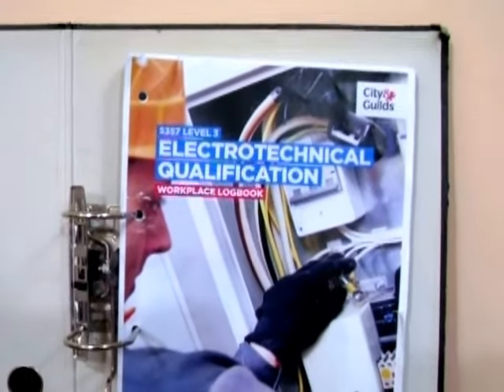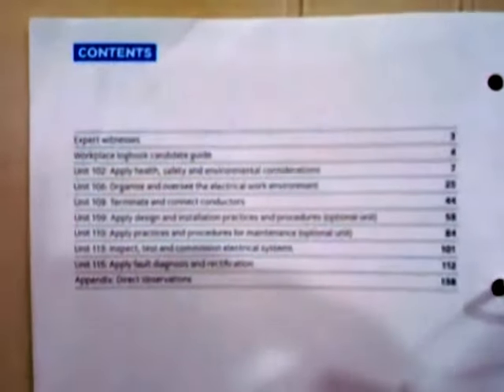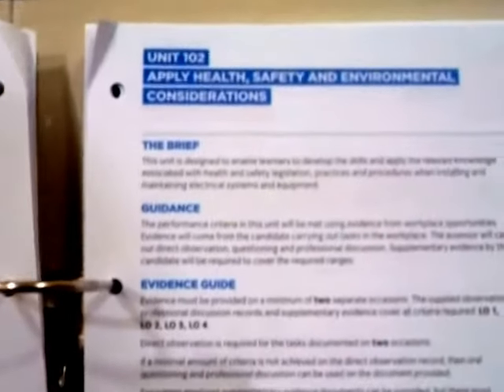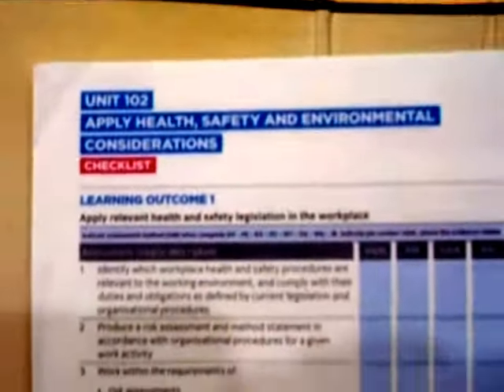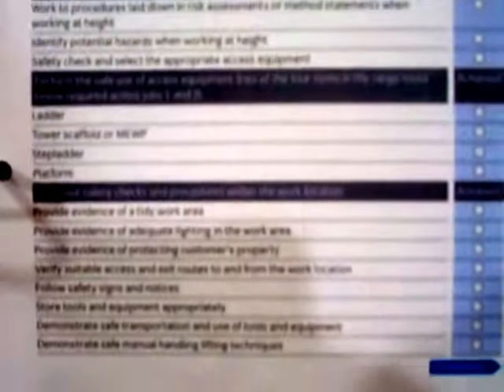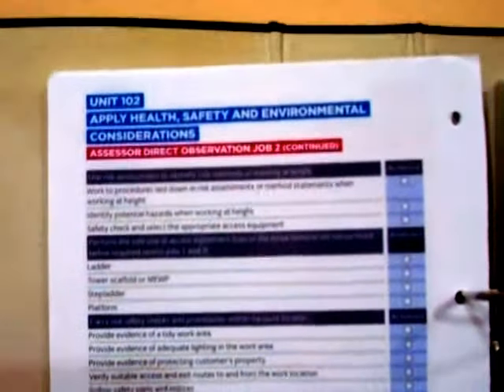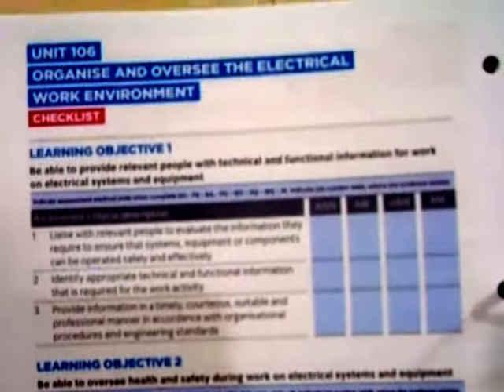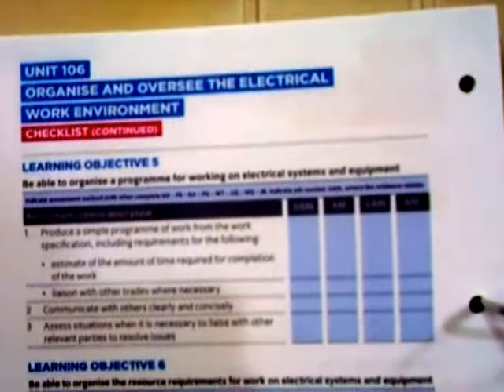Electrical Installation The New 5357, Quals introduction